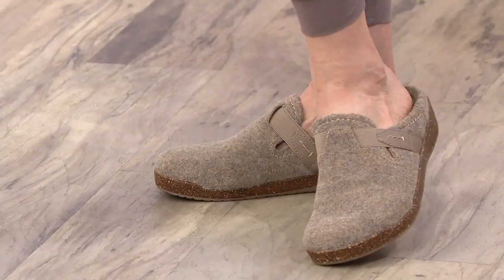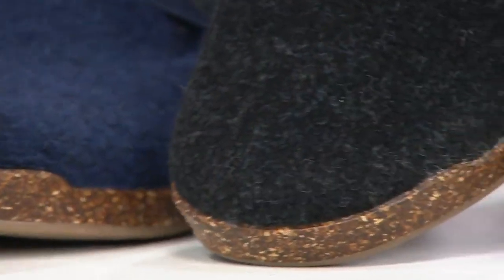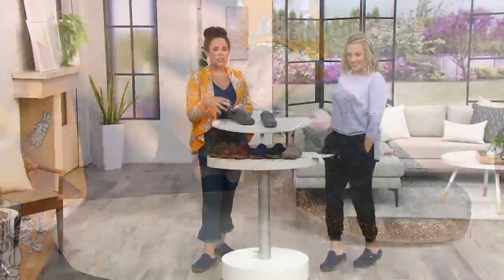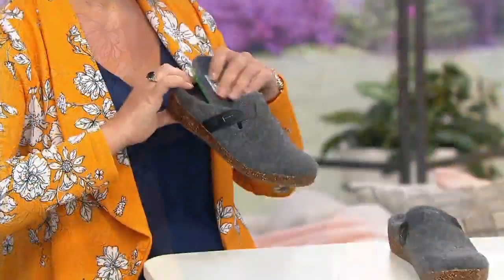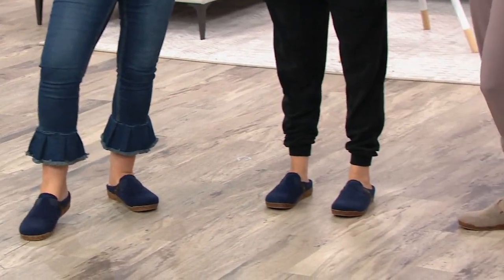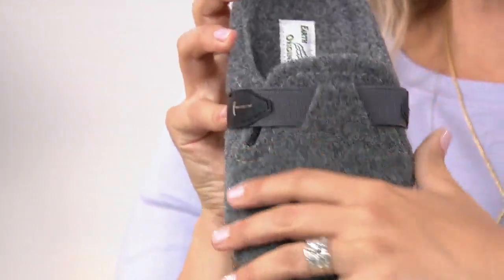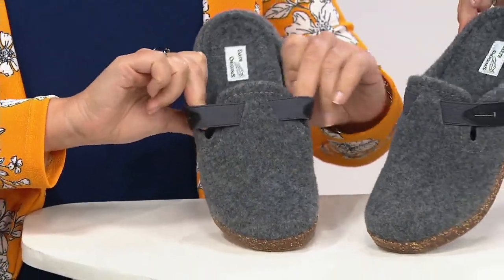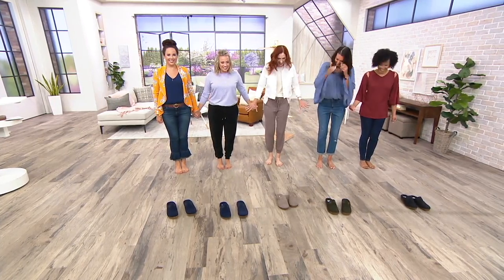Earth Origins Felt Slip-On Clogs with Strap Detail - Jenna on QVC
Earth Origins Felt Slip-On Clogs with Strap Detail - Jenna

Dear Winter, I'm prepared. Love, Me. From Earth Brands Footwear.